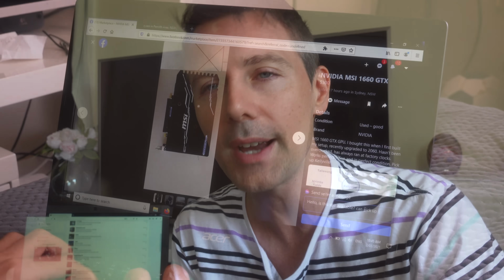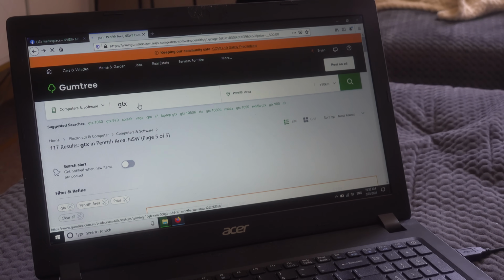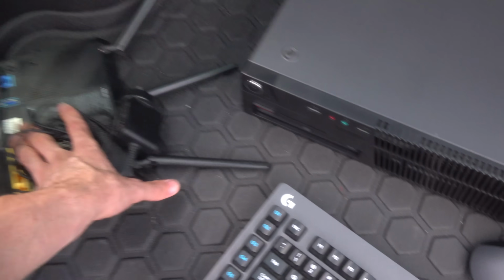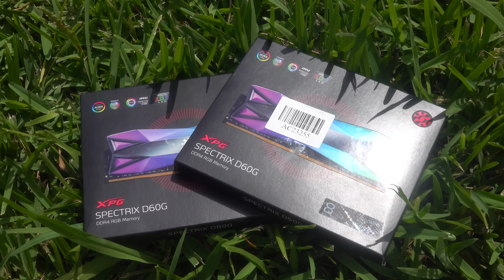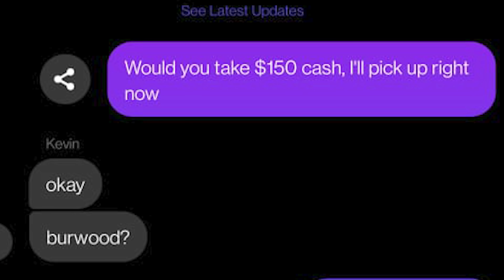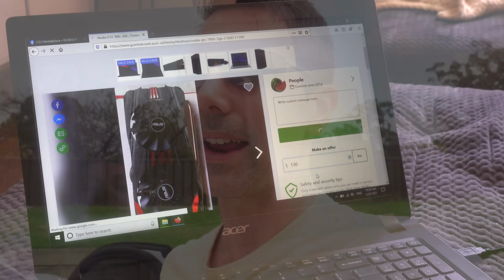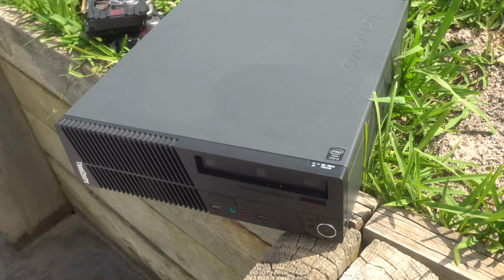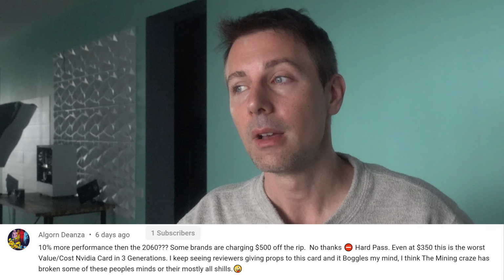Special Edition SYDNEY USED PC Parts Hunt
I am in Sydney for a few things, and well one of them is to find some USED DEALS! Lessdooooooetttt!

Index:
0:00 What deals can be had in Sydney? Used GPU Market different?
4:32 Picking up the deals
6:24 Picking up something unexpected.
9:22 Getting done by on a deal... classical Sydney?
10:57 Missing out on a Ryzen Deal, but maybe get another one?
13:25 Back to the Gold Coast, breaking down the Sydney Market.
15:56 Question of the Day, Leave the RTX 2060 cards on the shelves?
18:13 Picking up the final deal, 10400 for $150 AUD woohoo!